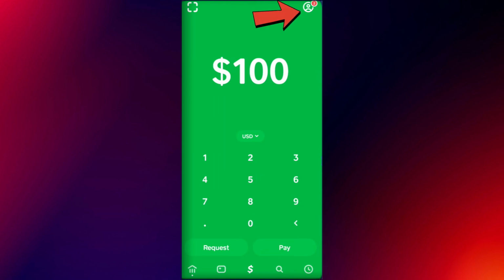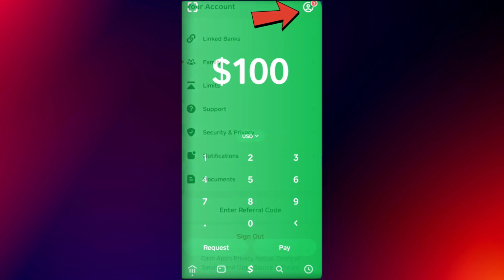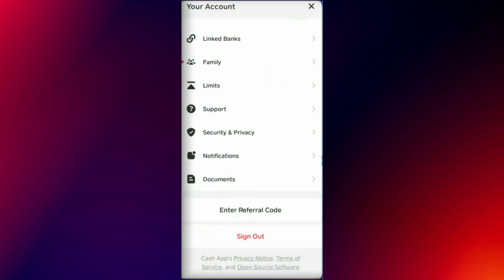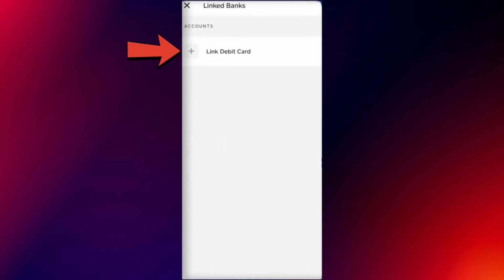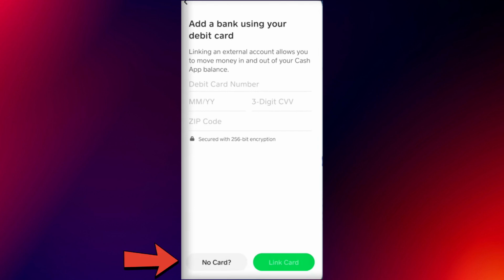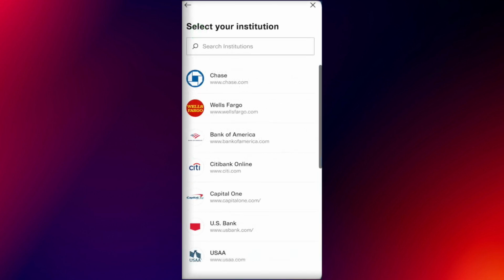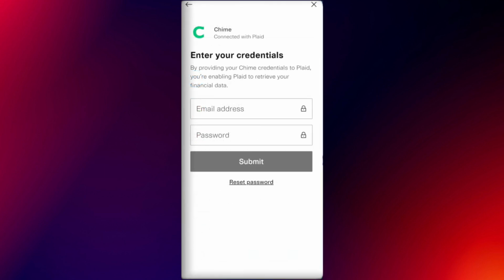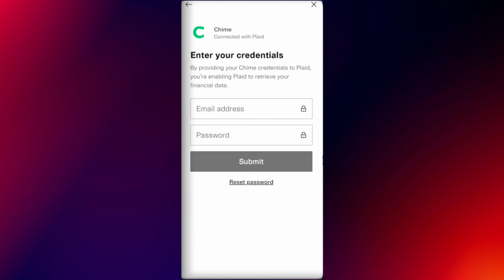How To Transfer Money From Cash App To Chime (Full Tutorial)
How To Transfer Money From Cash App To Chime

Find out the easiest way to transfer money from Cash App to Chime without delay. This guide covers step-by-step methods using routing numbers, linked accounts, and instant transfer options. You’ll also learn common mistakes to avoid while sending money between platforms.